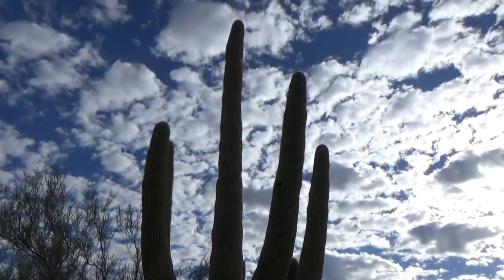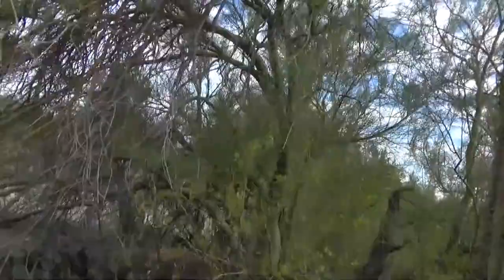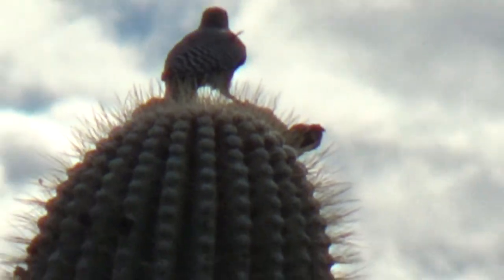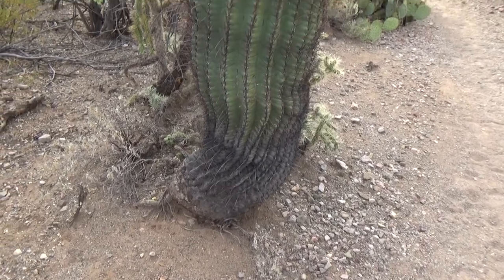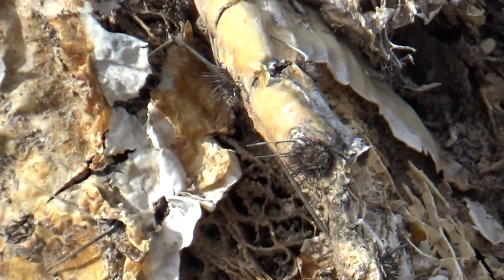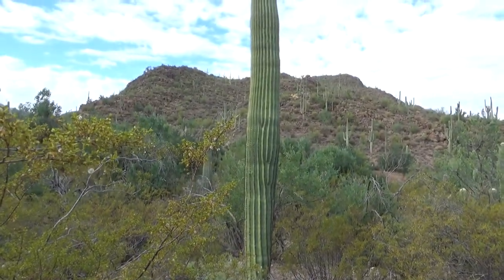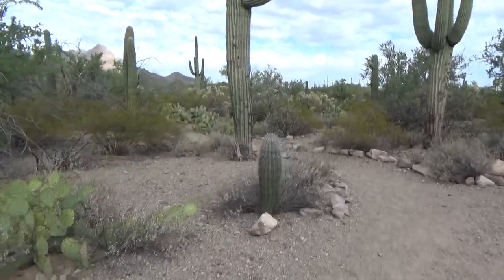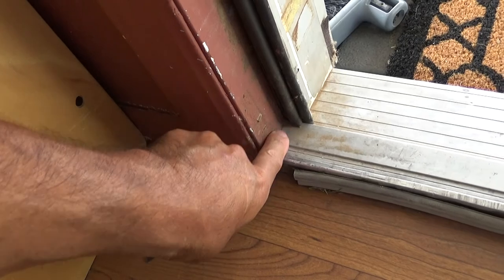Small Home Project and Some Cactus Up close